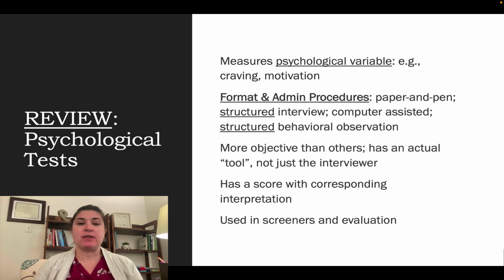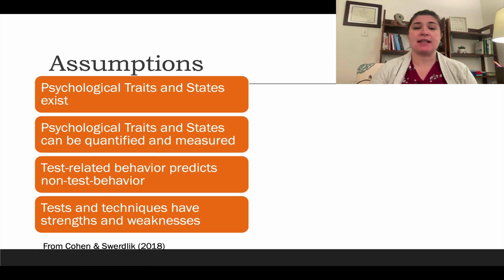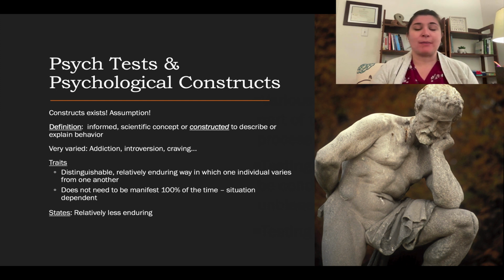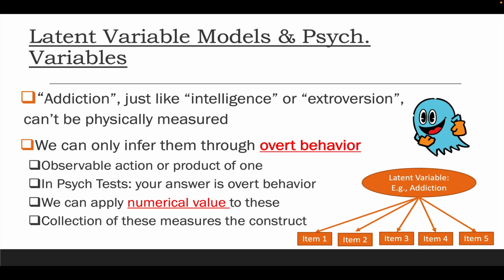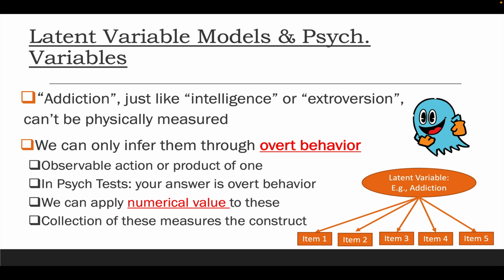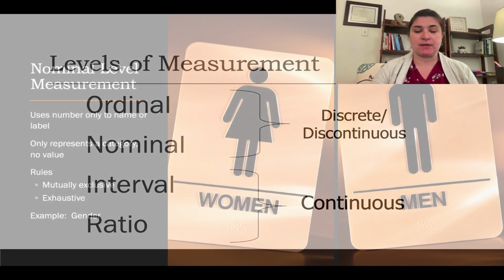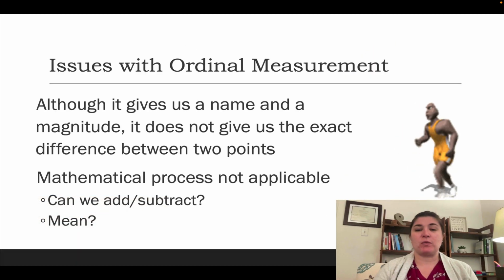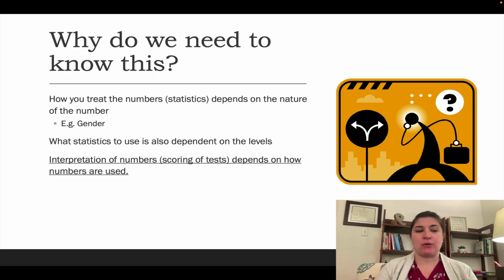ADRS 4324 Standardized Tests